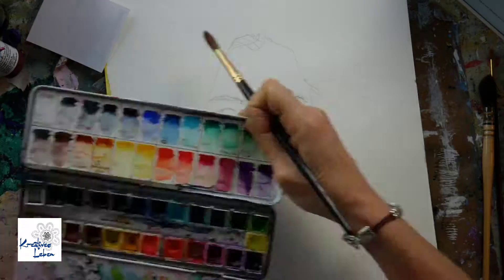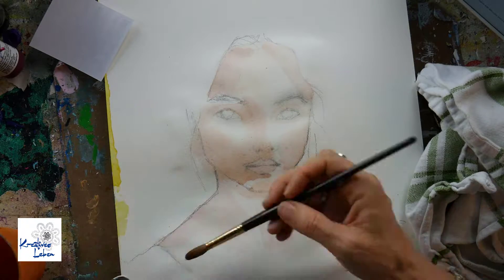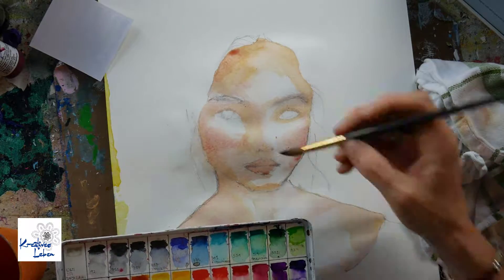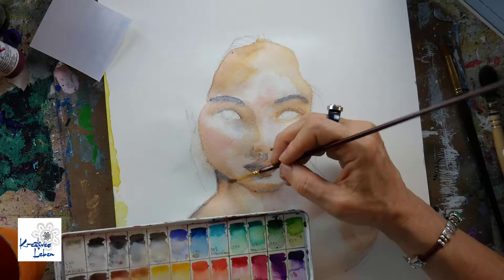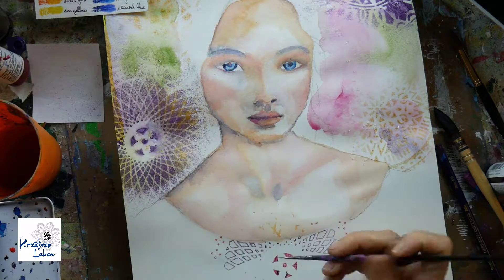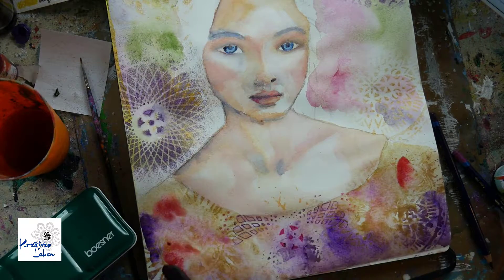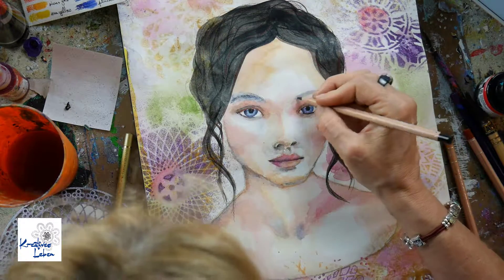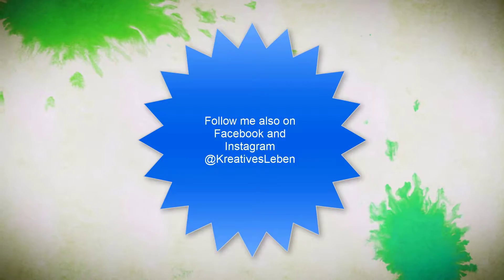E - Art journal Page - Lady of the Lake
Find here my newest online course "A Playful Introduction to Art Journaling"
On my blog you can find more information on my art: